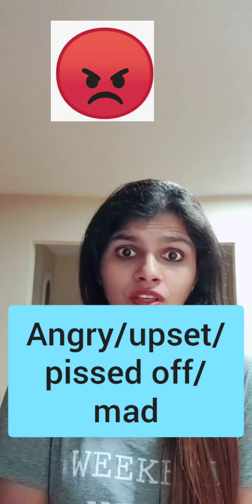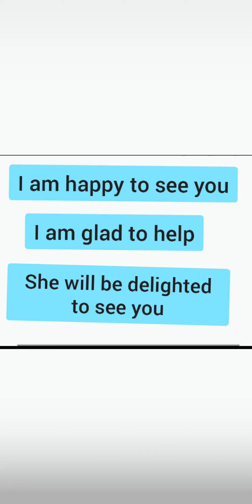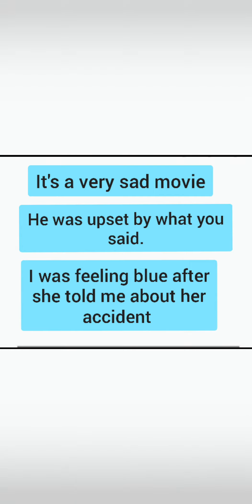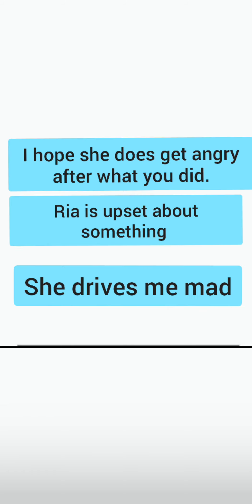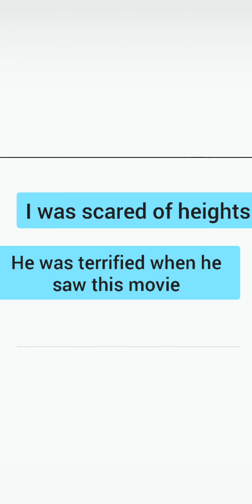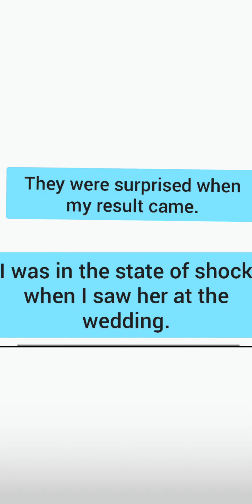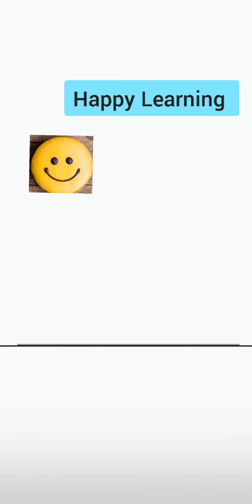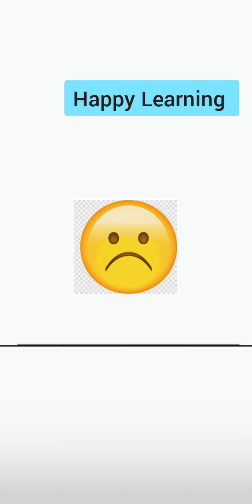Vocabulary- Feelings and Emotions - Learn English in 5 minutes - Lesson 8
Feelings and emotions are an important aspect of any language.  If you are learning English,  then it becomes important for you to understand these words so that you can express yourself.
In this video I have talked about 5 words that can help you express the way you feel about something/someone.
1. Happy/glad/pleased/delighted.
2. Sad/upset/blue/depressed
3. Angry/upset/mad/pissed off
4. Scared/Terrified
5. Surprised/Shocked/amazed

I have also given few examples and I hope this video is helpful for English learners.

Happy learning.